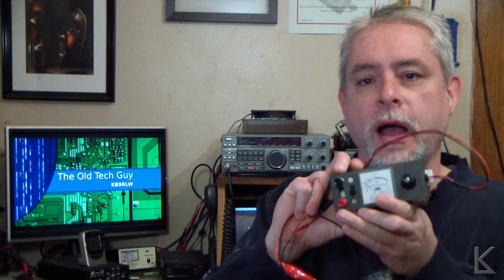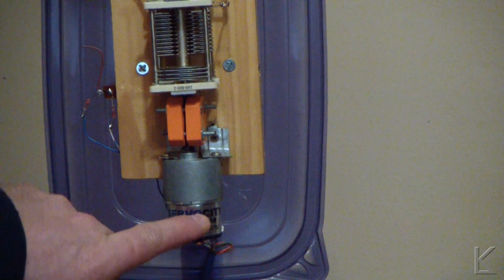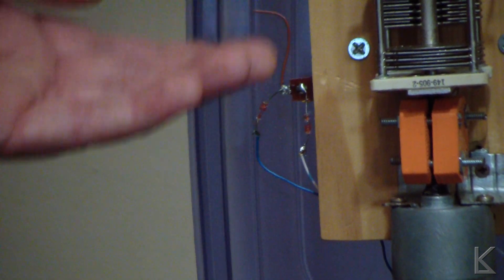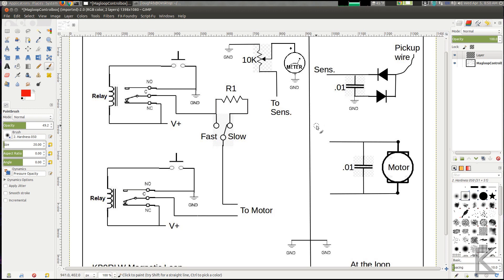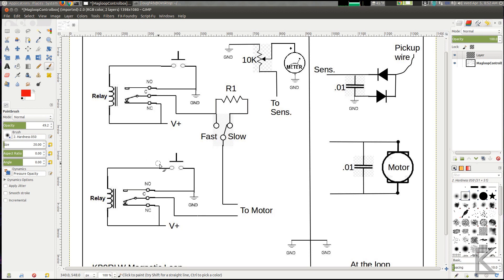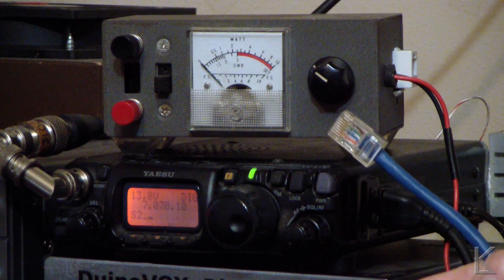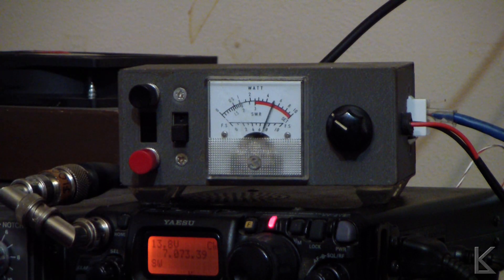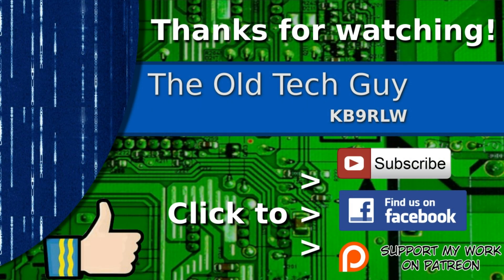Ham radio antennas - Magnetic loop remote tuning control box details schematic and demo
In response to a viewer request for more detailed info on my remote tuning solution.